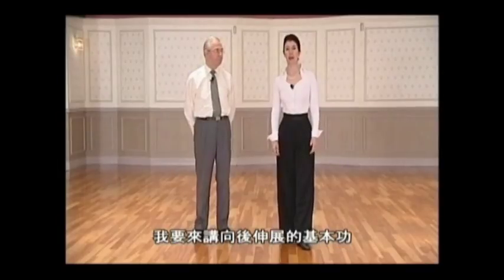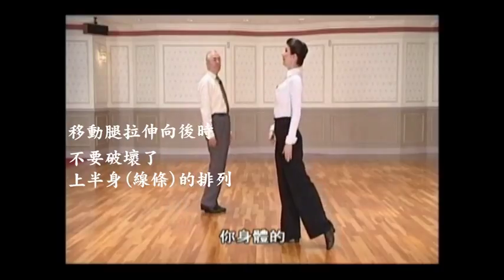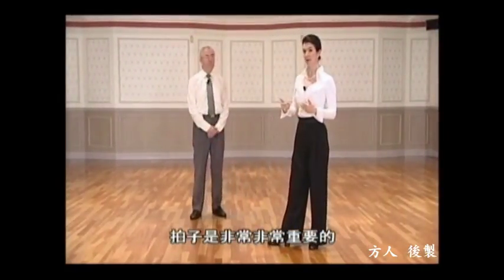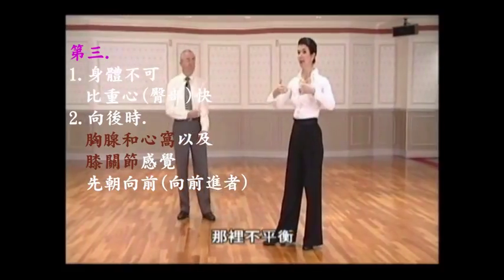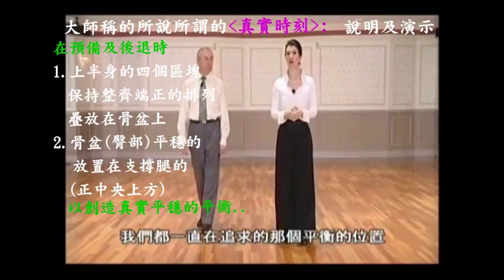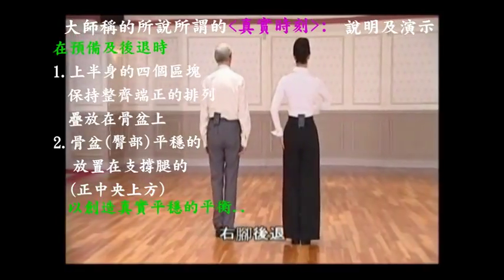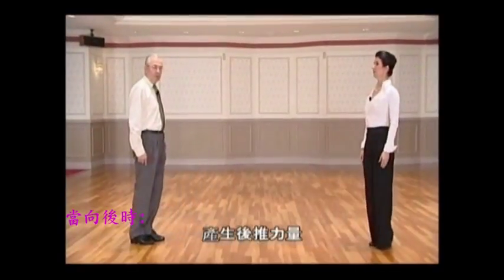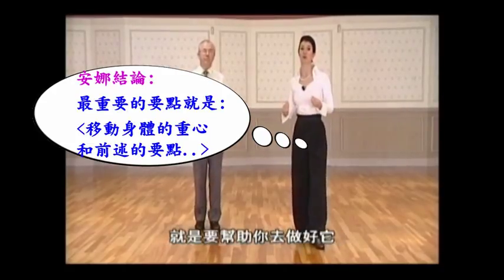理查 與 安娜的基本功(後退)_複習02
只為搞懂...它(複習~他說盡量把簡單的事情做好來...)